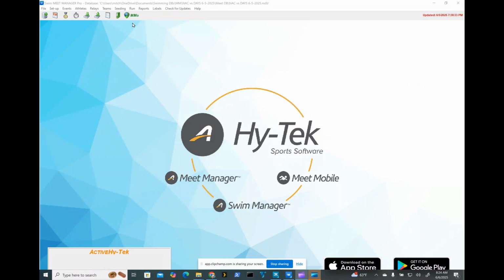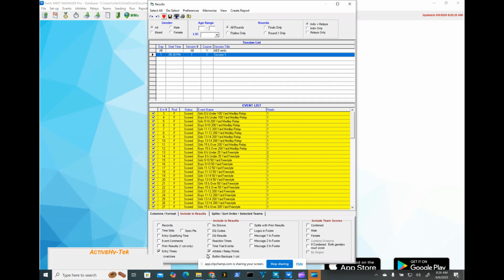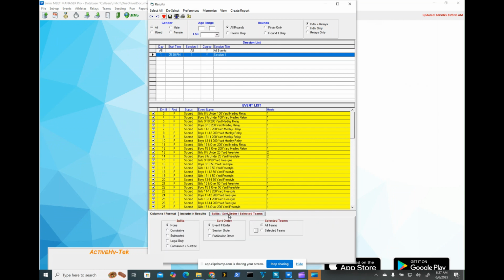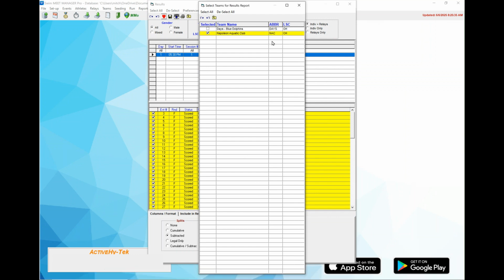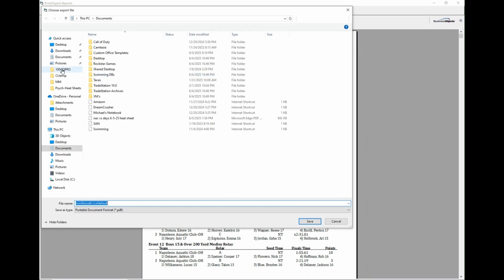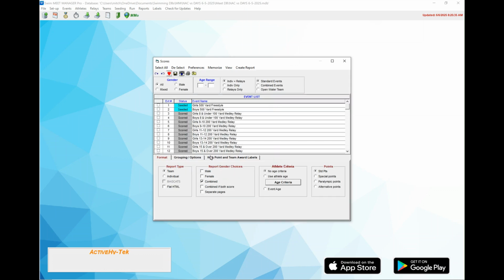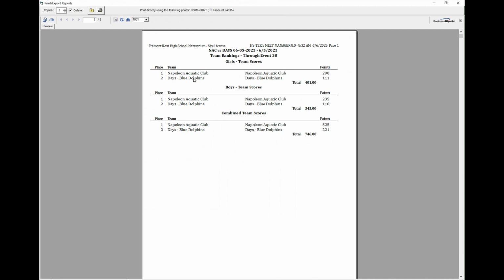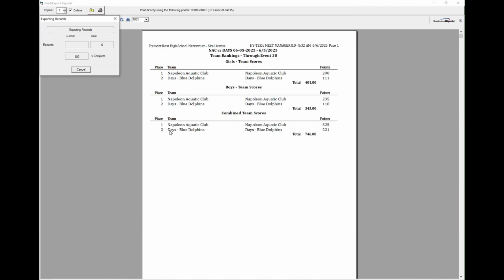Meet Results and Backups - What to do after the meet Part 2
In part 2 I show you how to get results that we use for the media.  Results and Scores.